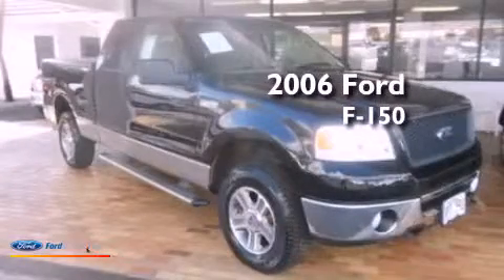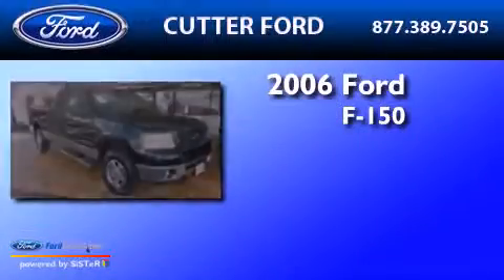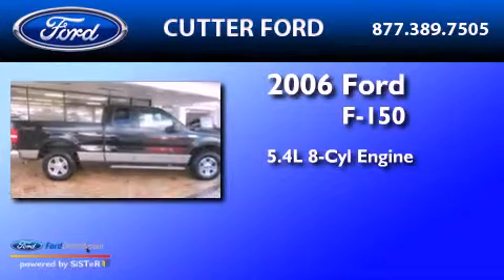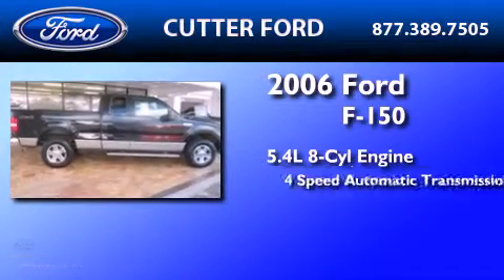Preowned 2006 FORD F-150 Aiea HI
Year : 2006
 Make : FORD
 Model : F-150
 Engine : 5.4L V8 24V MPFI SOHC
 Trans . : 4-SPEED AUTOMATIC
 Exterior : TUXEDO BLACK METALLIC
 Miles : 61,036

 Stock : 11184